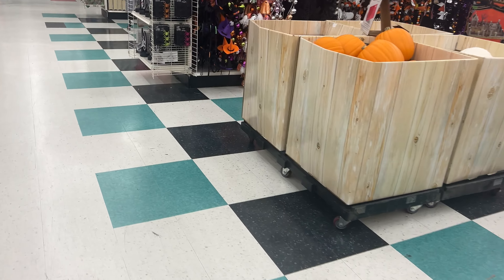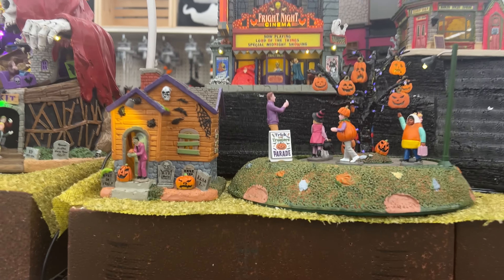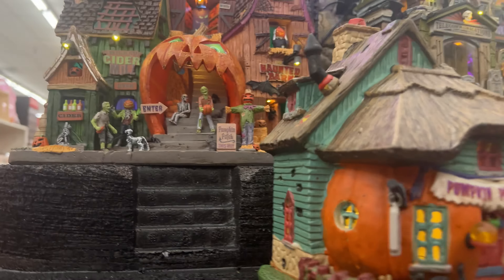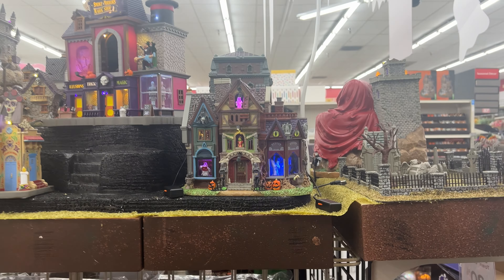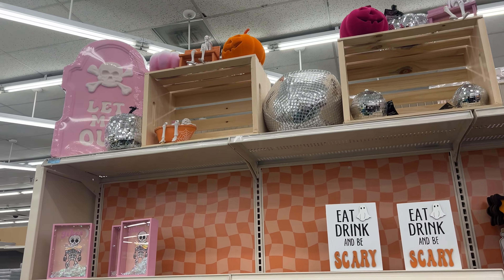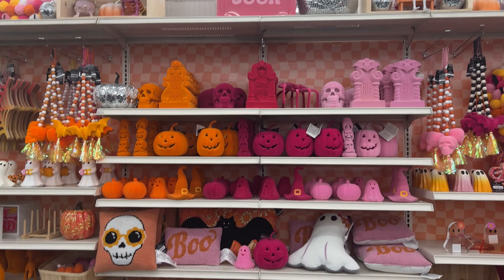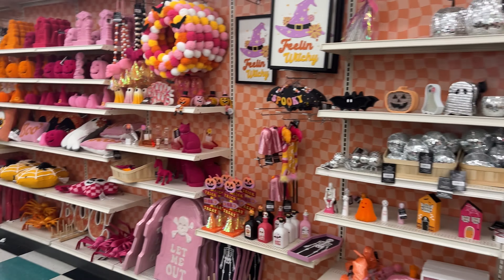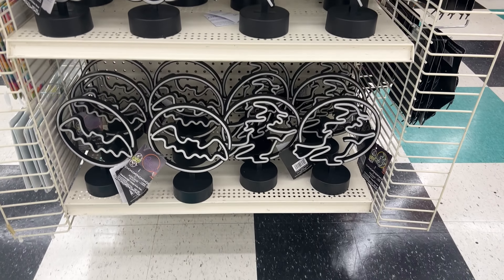Halloween in July at Michaels (walkthrough 2024